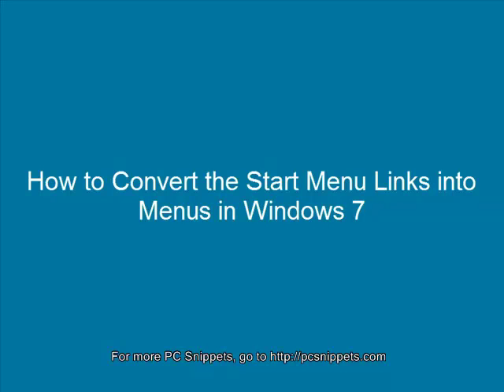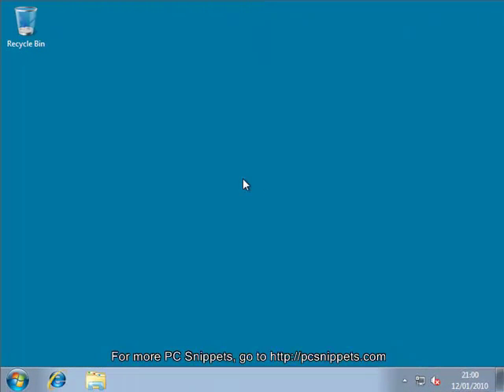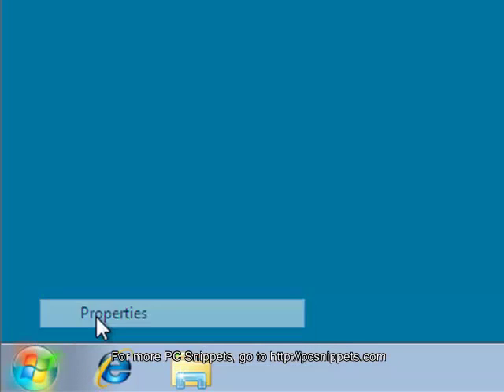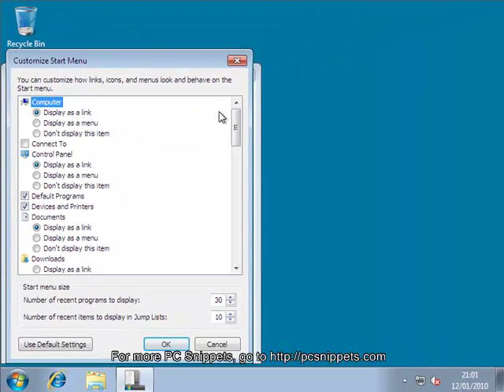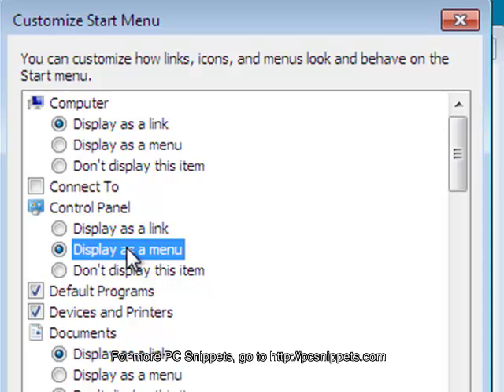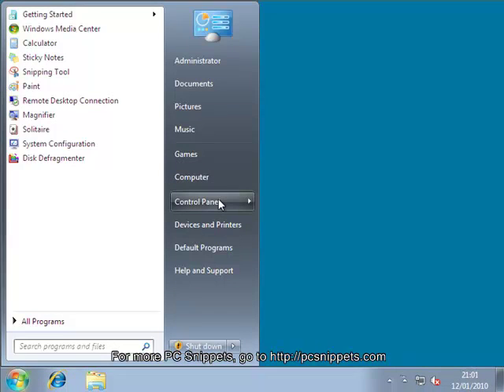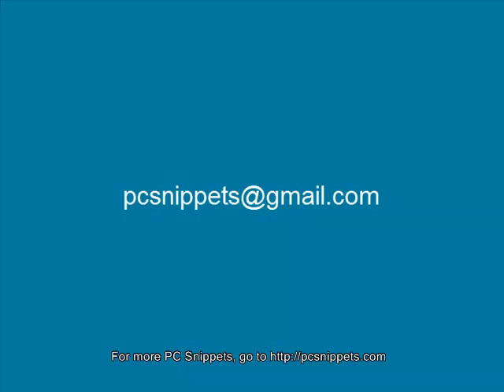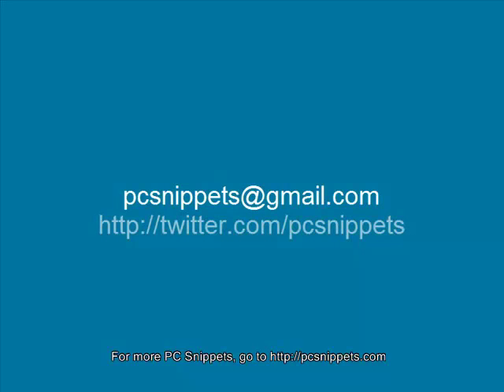Converting Start Menu Links into Menus in Windows 7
wrote how to convert start menu links into menus in windows 7. Configure start menu windows 7, start menu windows, start menu windows 7. Alter start menu windows 7, change start menu windows 7.